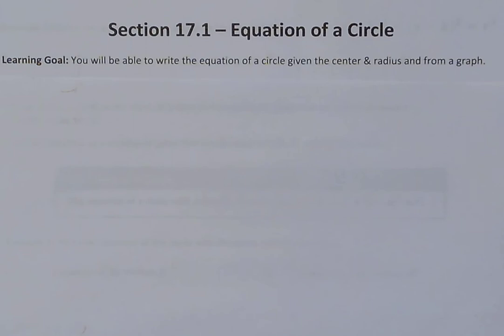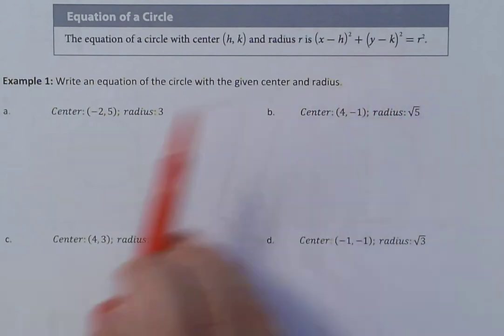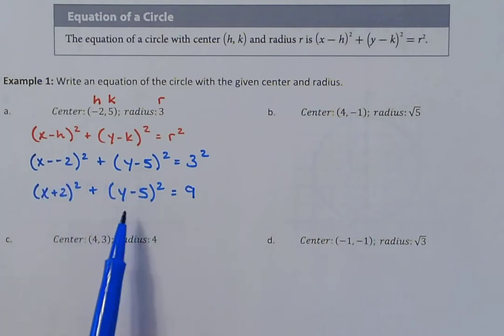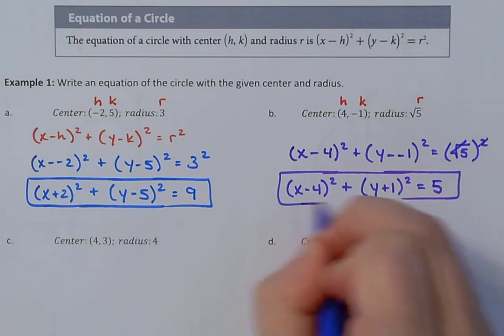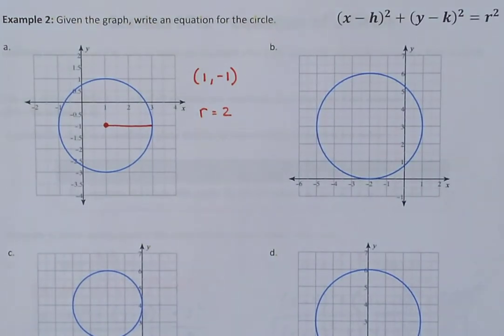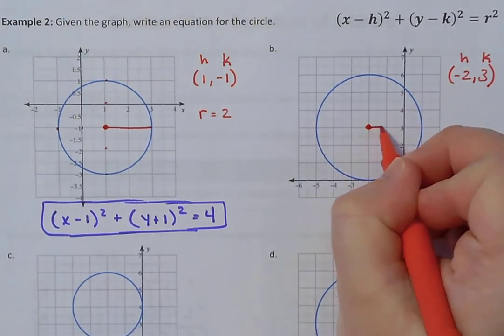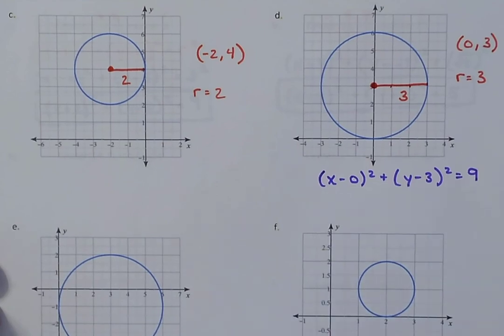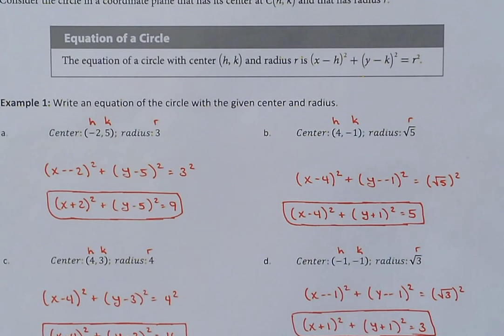Geometry B - Section 17.1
Write the equation of a circle given the center & radius and from a graph.